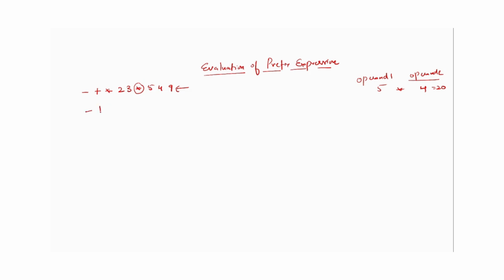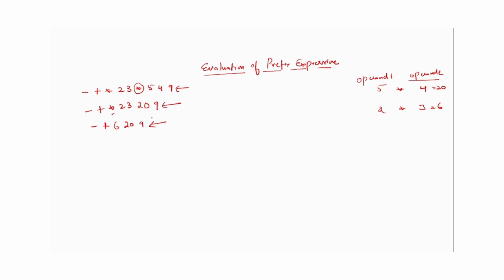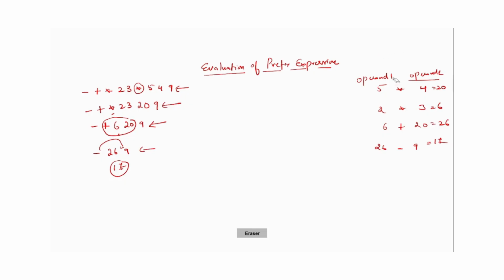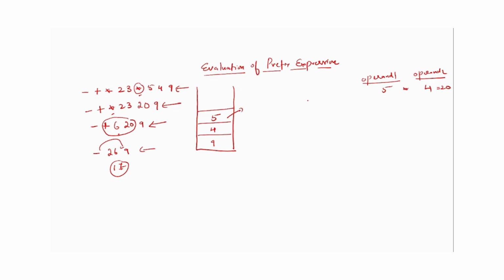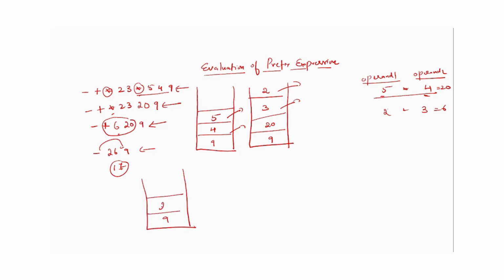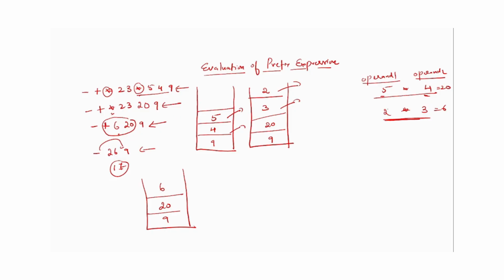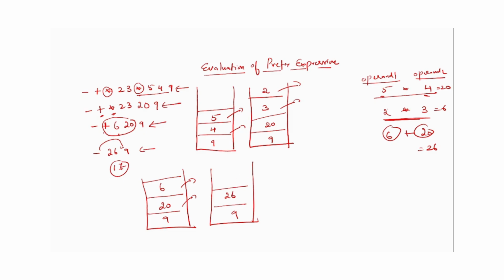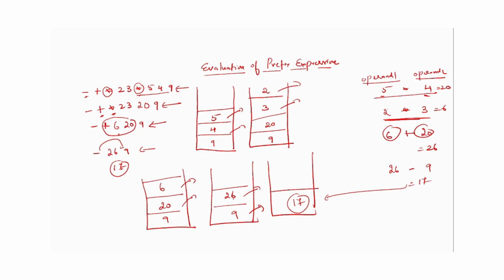Evaluation of Prefix Expression | Part 1 | Stacks | Data Structures and Algorithms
In this video (Part 1), we will learn how to evaluate Prefix expressions using a stack-based approach. Prefix evaluation is a fundamental topic in Data Structures and Algorithms (DSA) and is frequently asked in university exams, coding interviews, and GATE preparation.

🔹 What you’ll learn in this video:

Basics of Prefix notation

Step-by-step evaluation using a stack

Operator handling and operand order in Prefix evaluation

Simple worked-out examples for beginners

This is the first part of the Prefix Evaluation series. Make sure to watch carefully and practice the examples along with me.